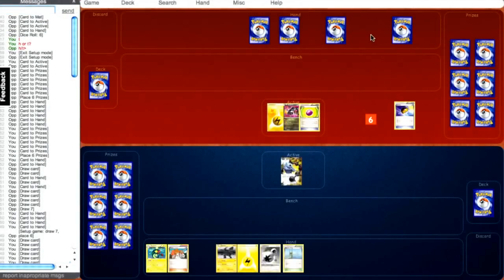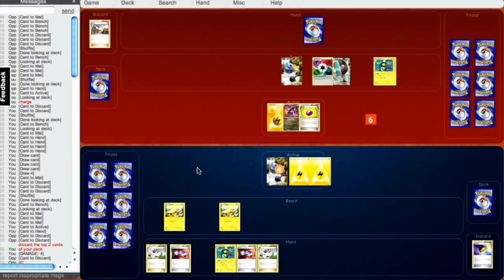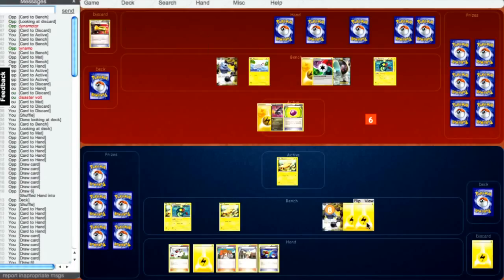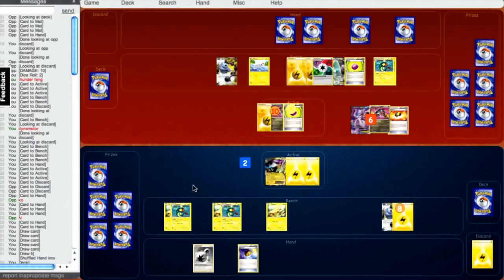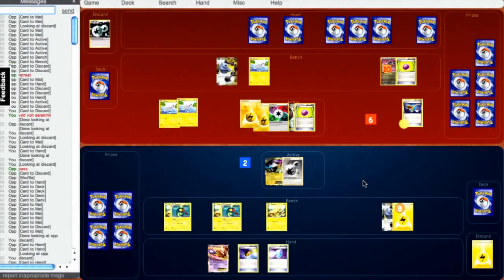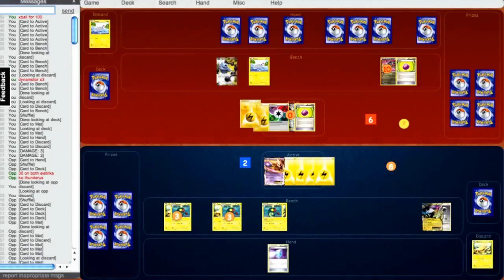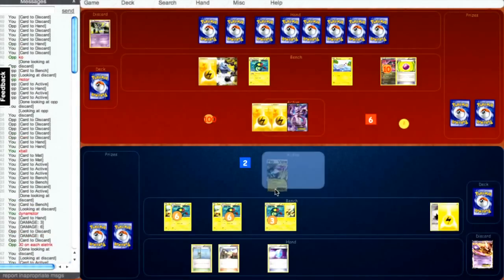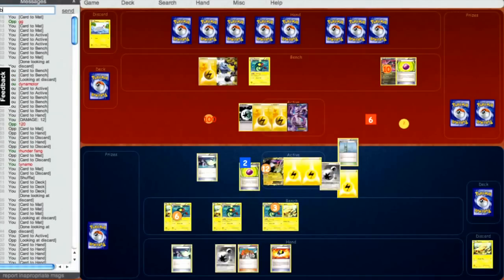PlayTCG Game #25: Eels vs Eels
Format: Black & White - Dragons Exalted

Play with them at Playtcg.me